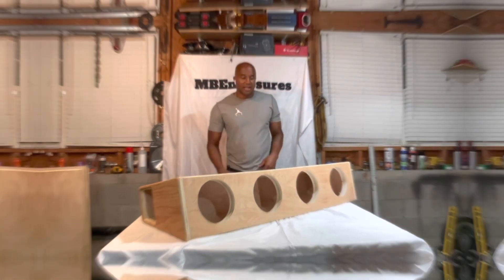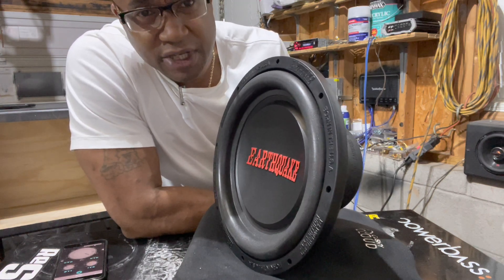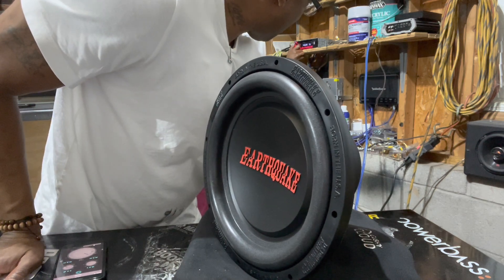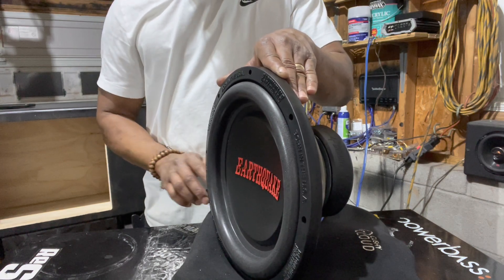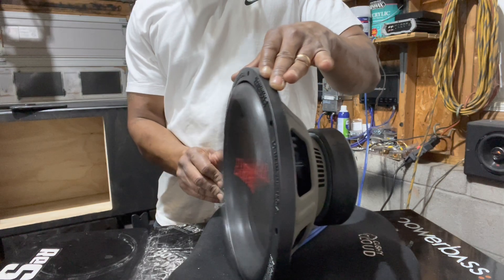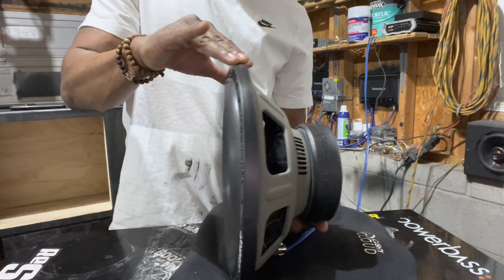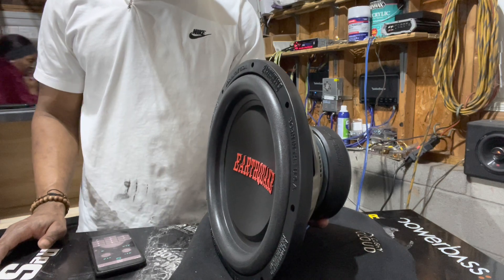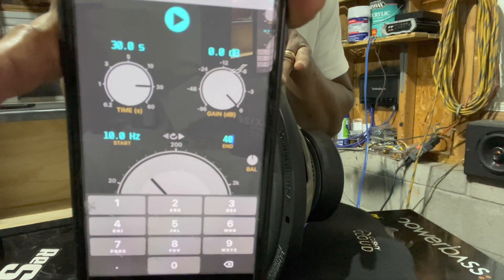Earthquake Tremor X124 Free Air Test!!!! Frequency Sweep!!!